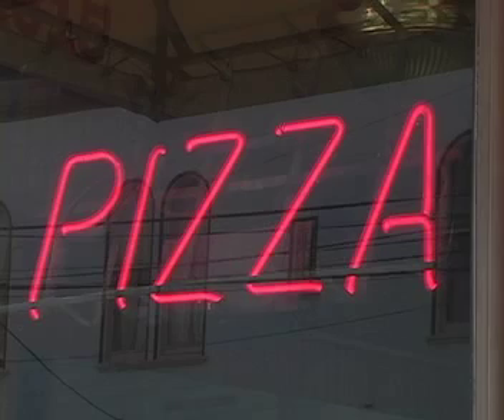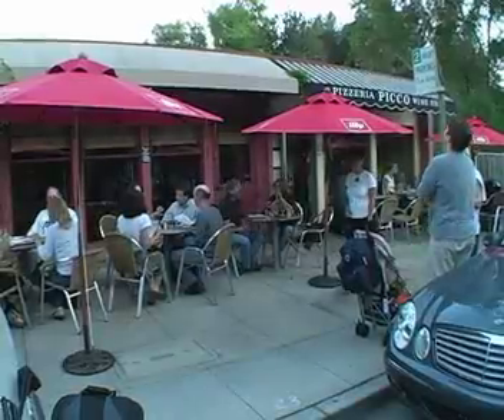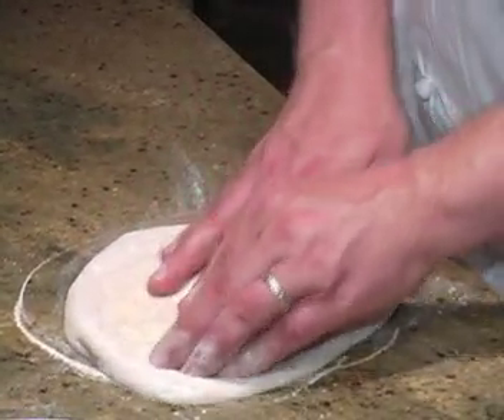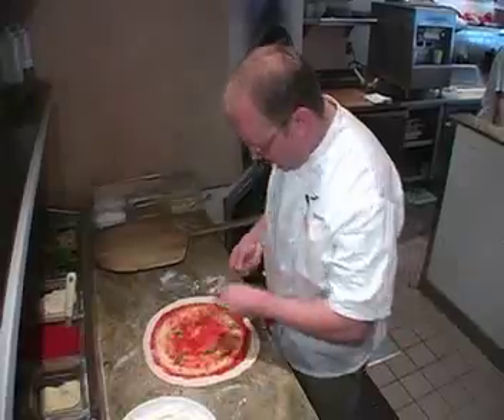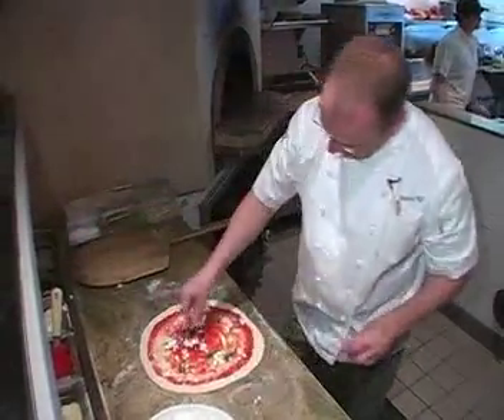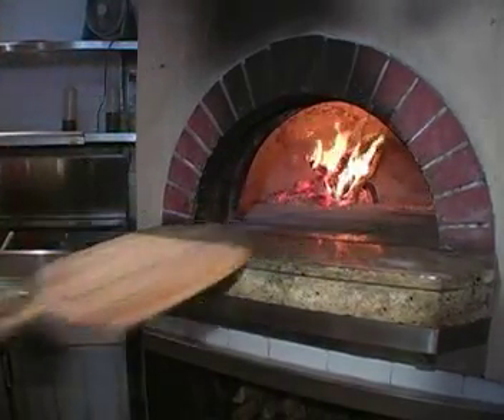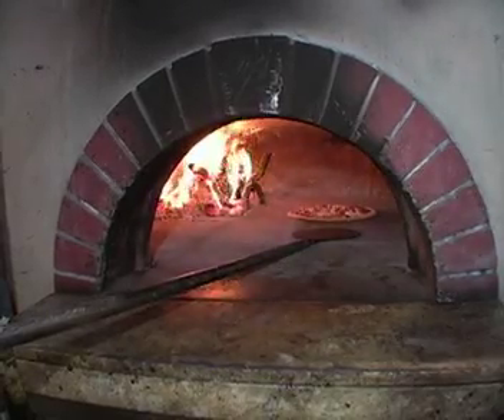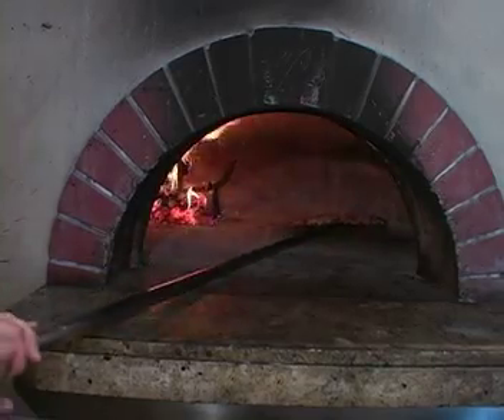picco draft-1oct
picco restaurant larkspur, california